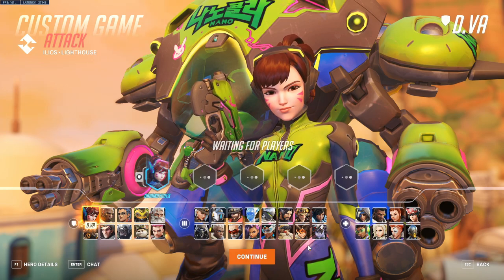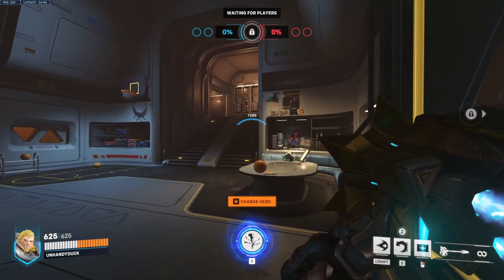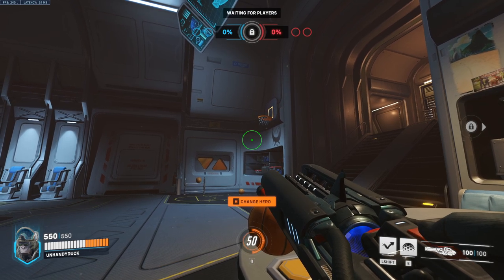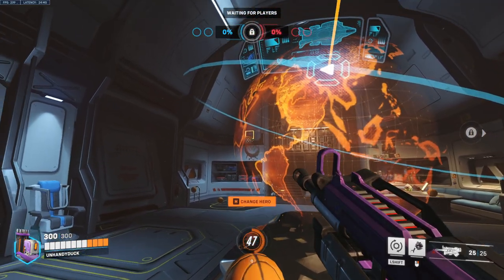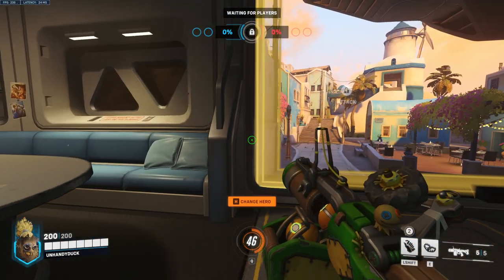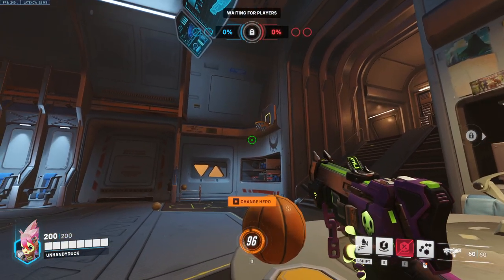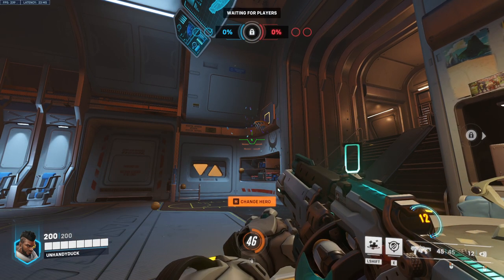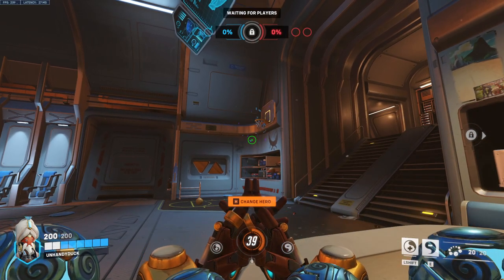How To Make A Basket On The Short Table...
Howdy Gamers,
Today I will be showing you how to make a basket with every hero from the short table in the spawn room. *EXCEPT MEI because she was removed at the time of filming this video. I hope you enjoy the video and have a blessed day.

Chapters:
0:00 Intro
0:17 D.Va
0:41 Doomfist
1:02 Junker Queen
1:27 Orisa
1:47 Reinhardt
2:23 Roadhog
2:46 Sigma
3:03 Winston
3:28 Wrecking Ball
3:52 Zarya
4:15 Ashe
4:36 Bastion
5:14 Cassidy
5:31 Echo
5:50 Genji
6:07 Hanzo
6:27 Junkrat
6:48 Phara
7:02 Reaper
7:23 Sojourn
7:40 Soldier 76
7:57 Sombra
8:11 Symmetra
8:26 Torbjorn
8:38 Tracer
8:52 Widowmaker
9:05 Ana
9:20 Baptiste
9:42 Brigitte
10:04 Kiriko
10:17 Lucio
10:34 Mercy
10:48 Moira
11:04 Zenyatta
11:20 Bonus Clips
11:59 Outro

Scootaloo- Jobi
End Card Music:
Whipped Up: By- Gregory David